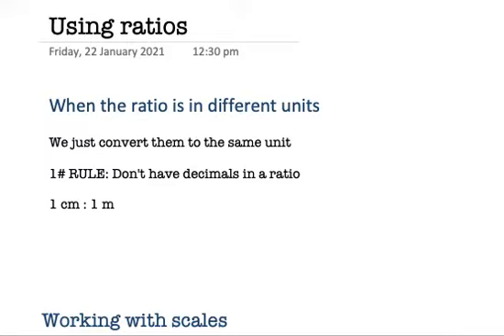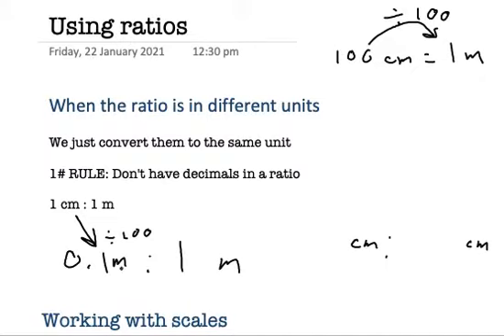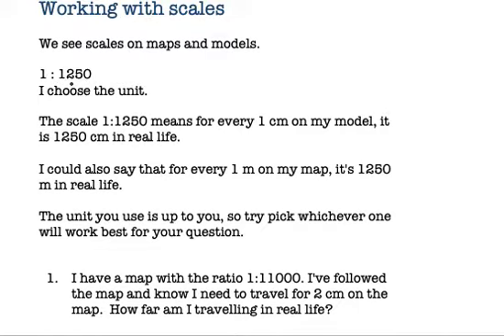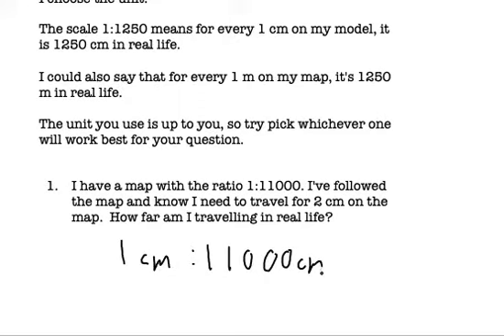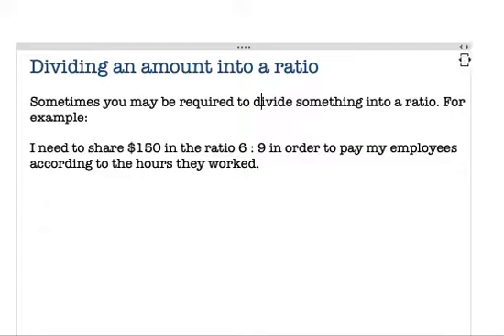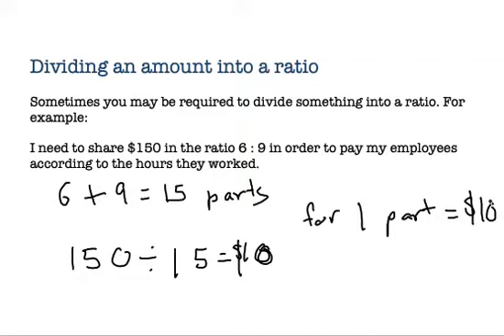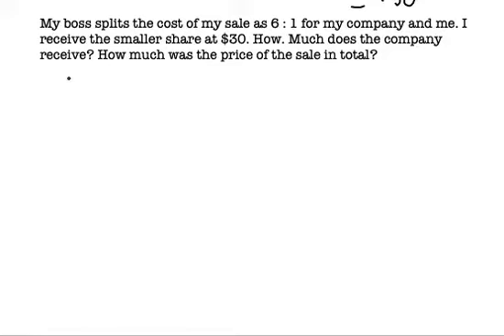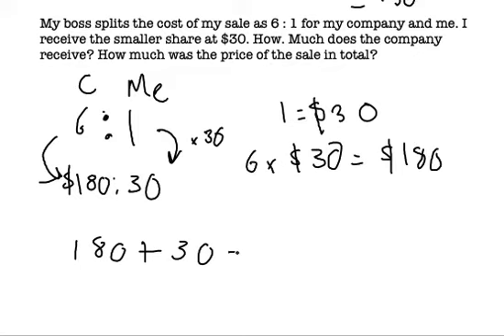Numeracy basics: Using ratios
Now we know what a ratio is we can learn about how to use them. Learn what to do if your ratios are in different units, how to use a scale and how to divide an amount into a given ratio.